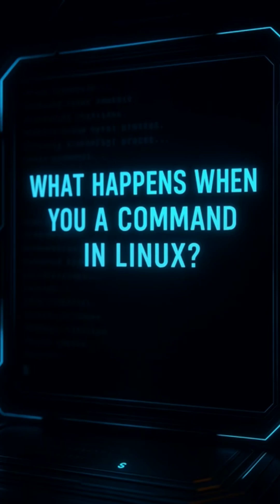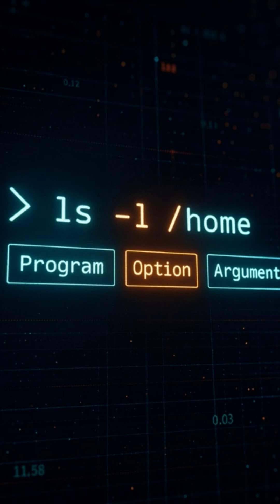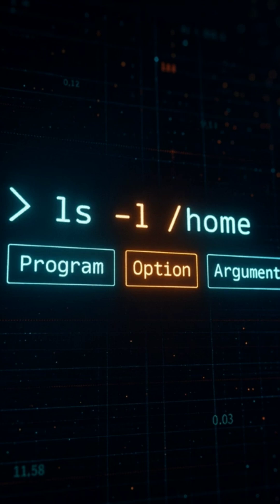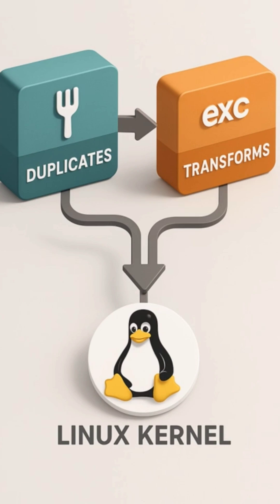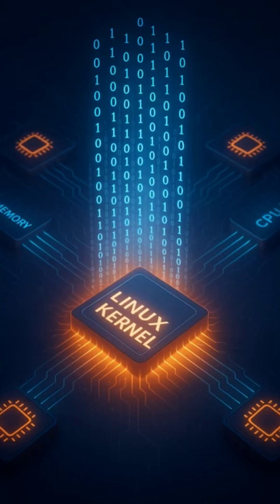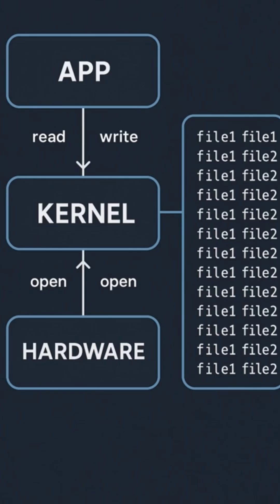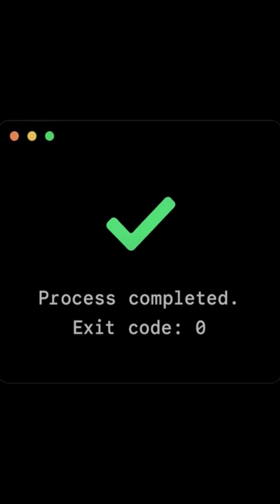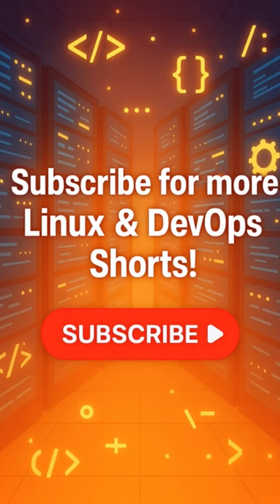The Hidden Process Behind Every Linux Command 🔍 Explained Simply!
Have you ever wondered what really happens when you hit Enter in your Linux terminal?
In this 2-minute mini-explainer, we’ll uncover the step-by-step process — from the shell parsing your command, to the kernel creating a process, and how your system executes it all under the hood.

Whether you’re a Linux beginner, a DevOps learner, or just curious about how your terminal truly works — this short visual breakdown will make you say “Whoa, that’s what’s going on!” 😲

📘 Topics Covered:

How the Shell parses commands (Bash, Zsh)

How Linux finds executables using $PATH

How the Kernel runs your command using fork() and exec()

What a process really is and how it ends

The beauty of Linux internals — simplified for everyone

🔗 Follow for more DevOps Shorts

💬 Comment what topic you want next!